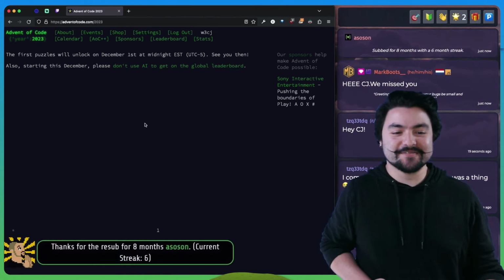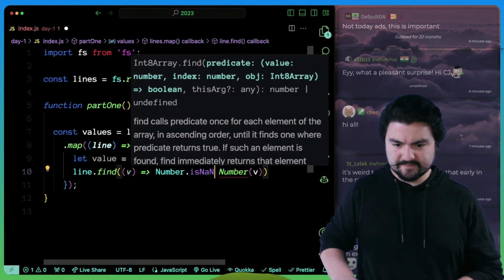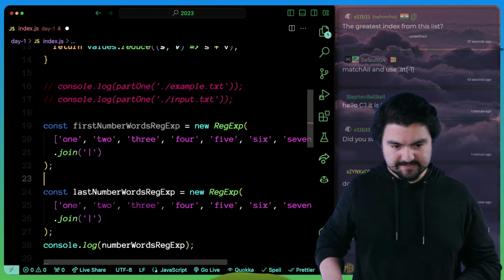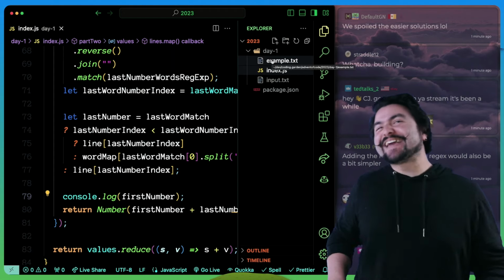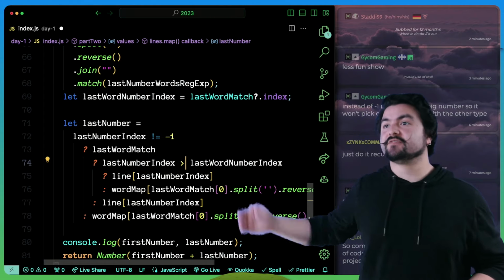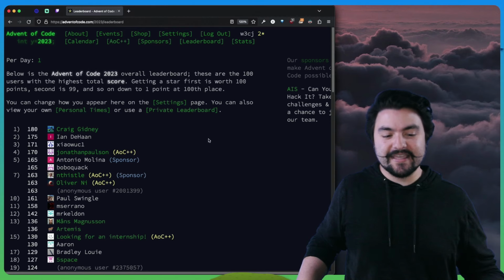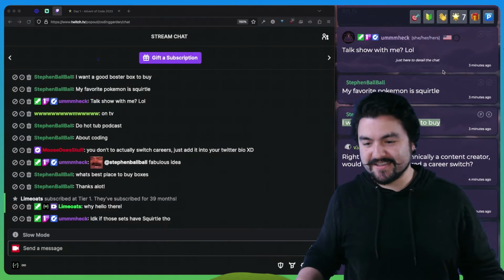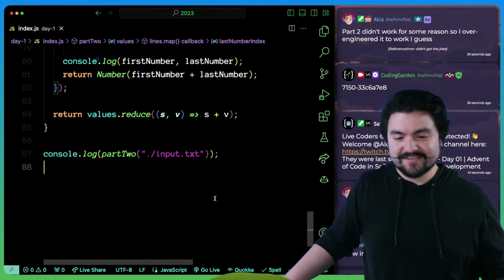2023-11-30 - Advent of Code 2023 - Day 1 - Solving with JavaScript